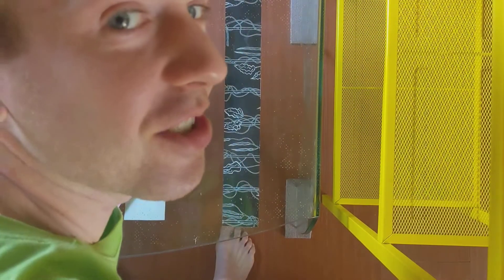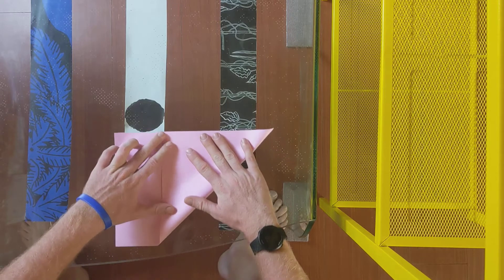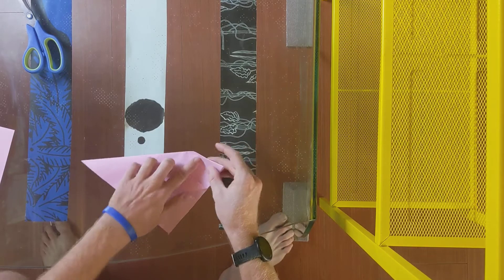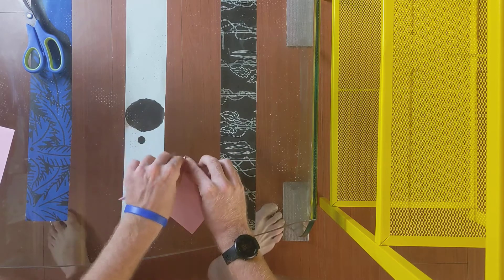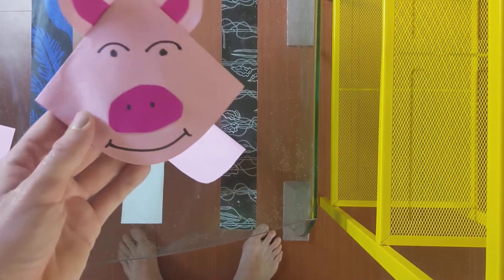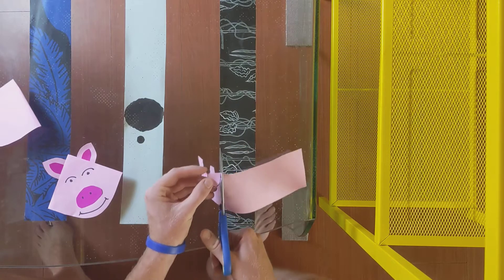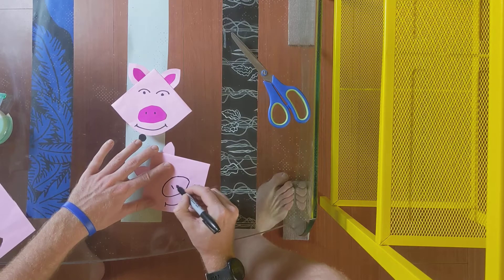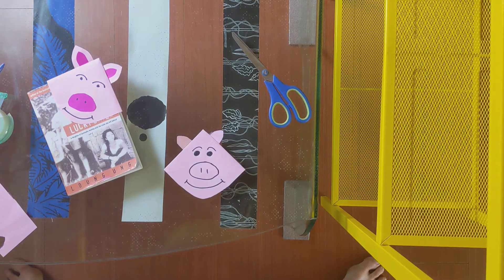Animal Bookmark Craft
Watch this video to make a fun, simple, and really cute animal bookmark!